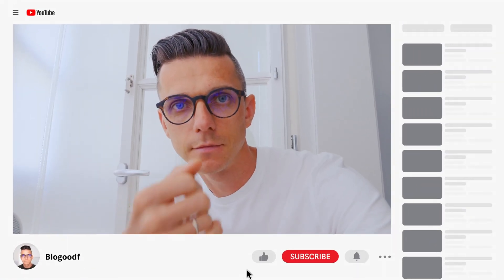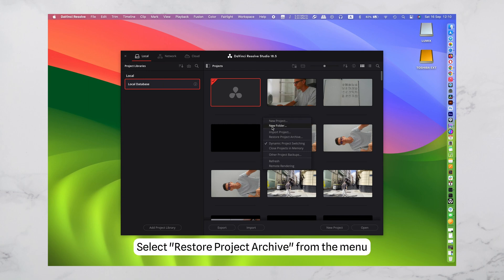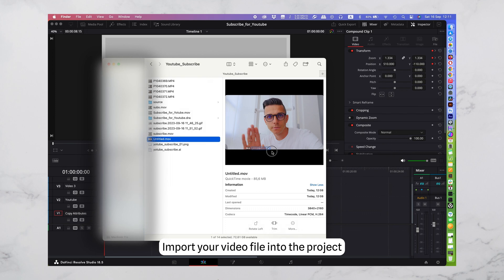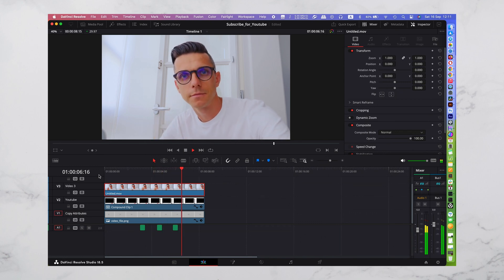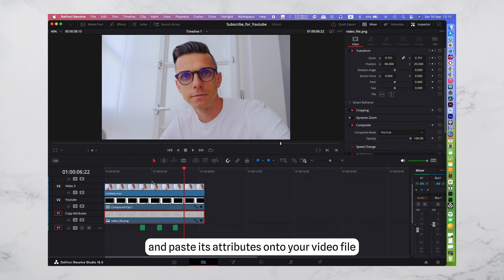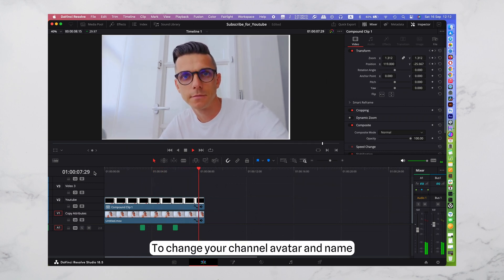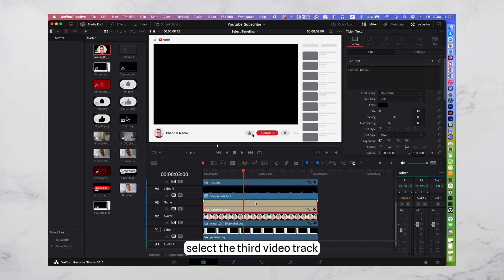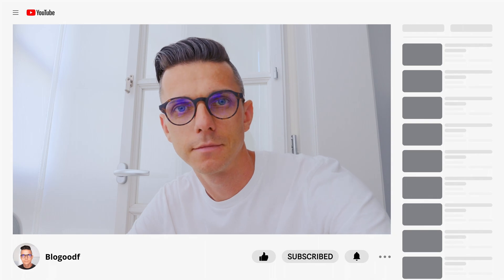How to Add Subscribe button in Davinci Resolve project? Subscribe YouTube Window in your video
00:00 Download the Davinci Resolve project for free
00:13 How to Add Subscribe button in Davinci Resolve project